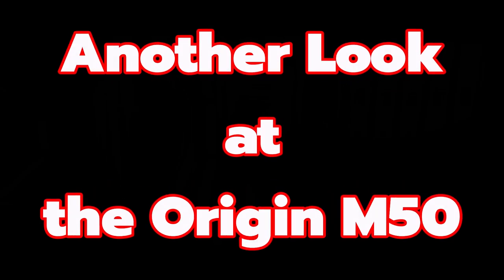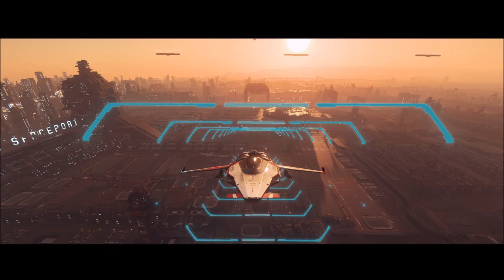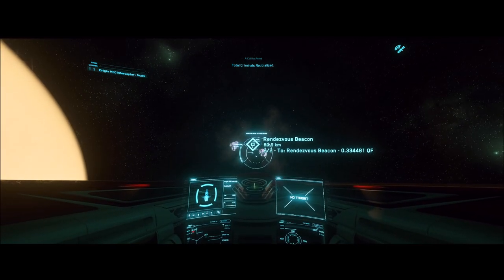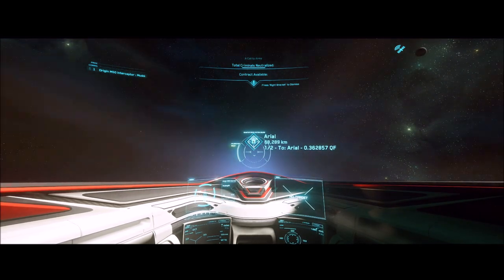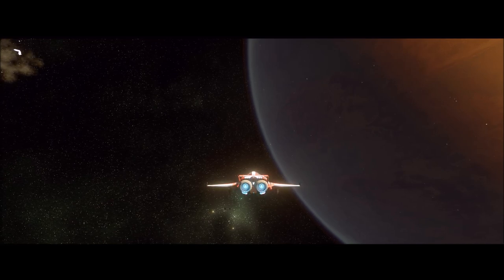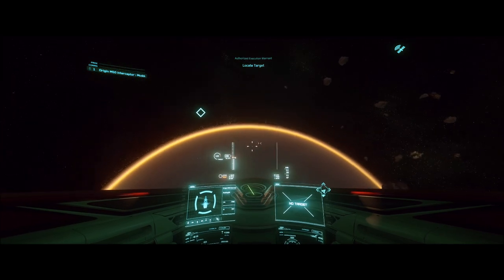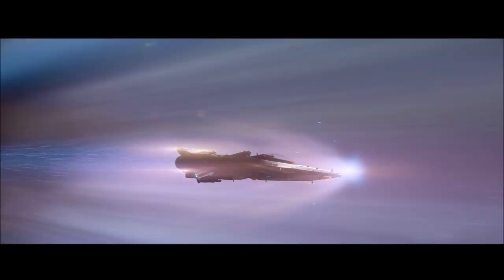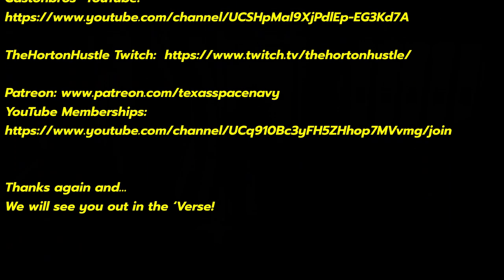Star Citizen - Another Look at the Origin M50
Today, I wanted to revisit the Origin M50 on the 3.10d PTU patch.  As you recall from a few days ago, I could not use my M50.  After takeoff from Port Olisar I began to spin uncontrollably.  Today we see if anything has changed by taking off from Loreville on Hurston.  Maybe we can take it through some Missions and get some kind of combat analysis as well.